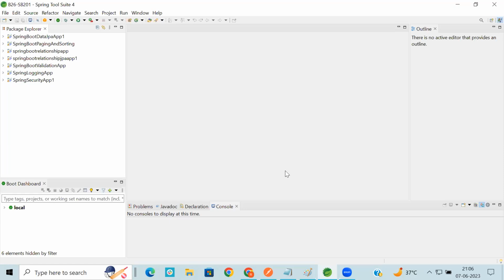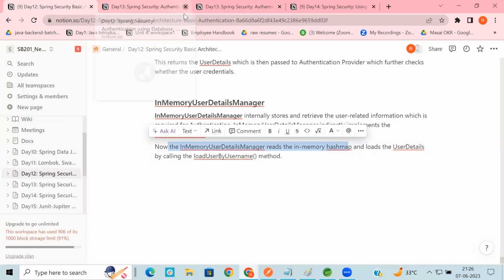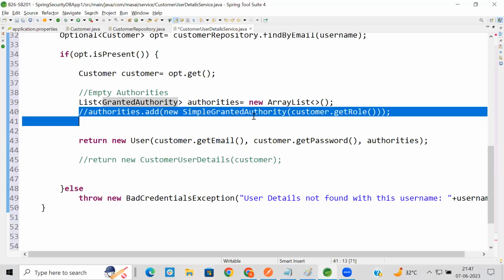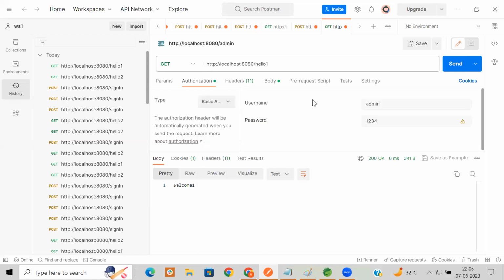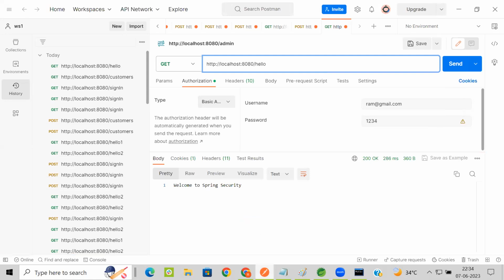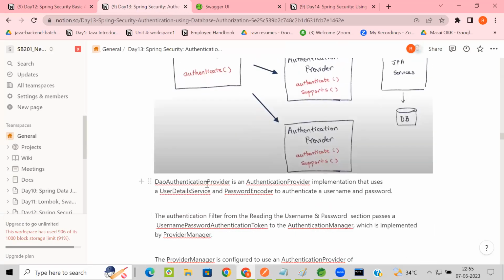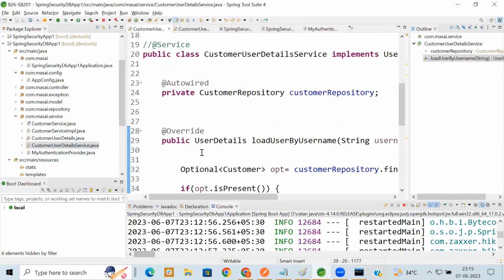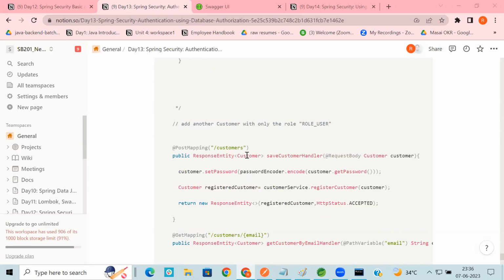6 Spring Security using JWT, Cors, Filters